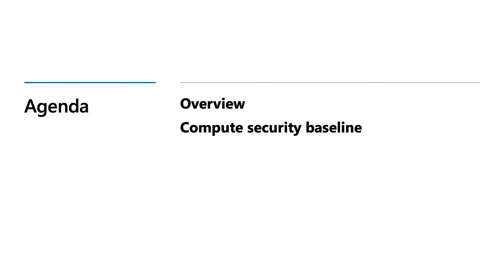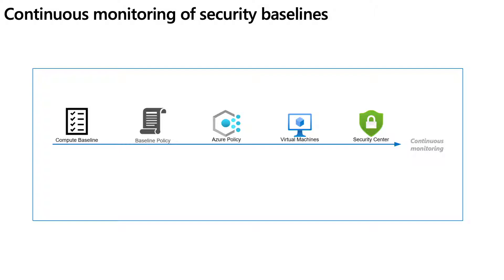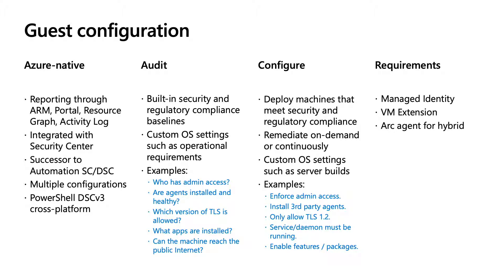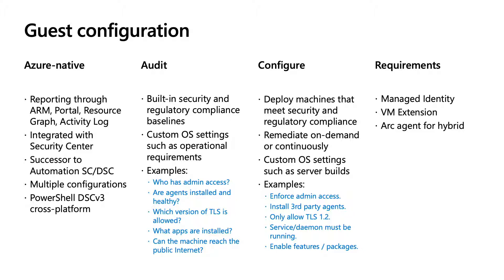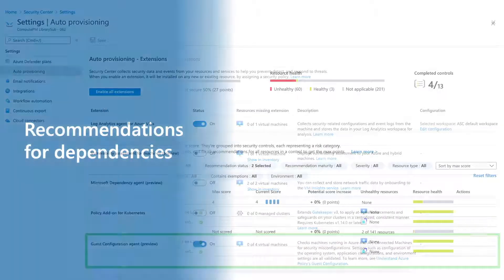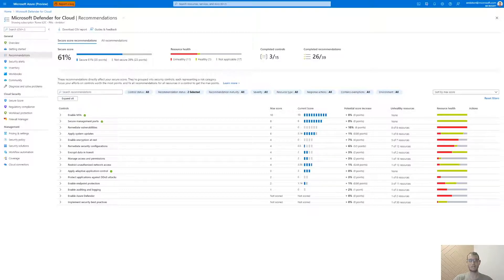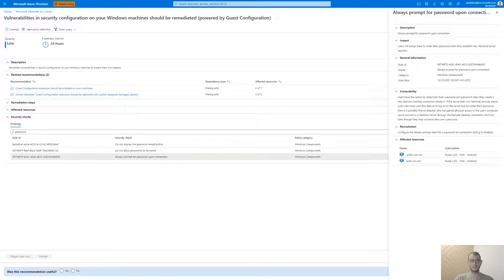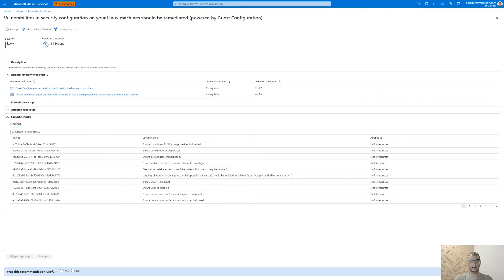Compute security baseline recommendations in Azure Security Center | OD181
In Azure Security Center, we have introduced two new recommendations in “Remediate security configurations” that audit Windows and Linux Operating System (OS) configurations to meet the security recommendation as defined in the Azure security baseline. The compute security baseline recommendations are available through the guest configuration feature of Azure Policy, leveraging the guest configuration extension for virtual machines and Arc-enabled servers.